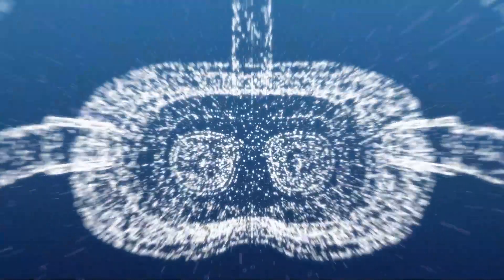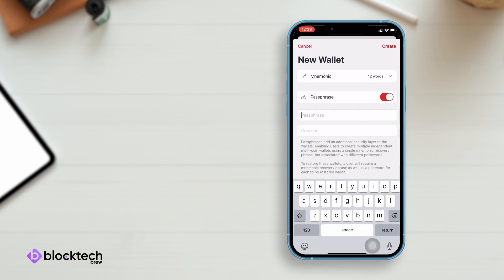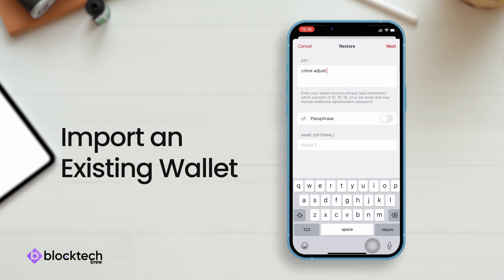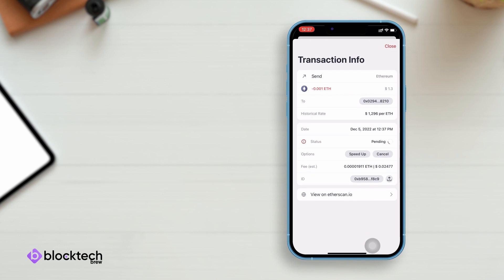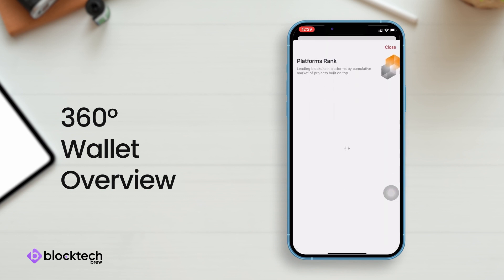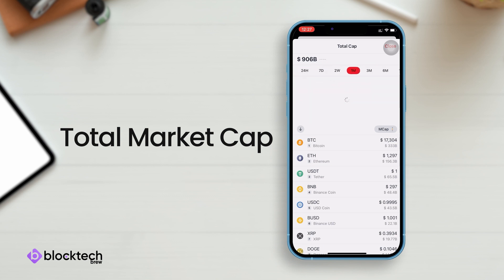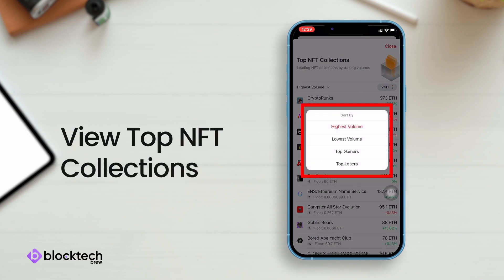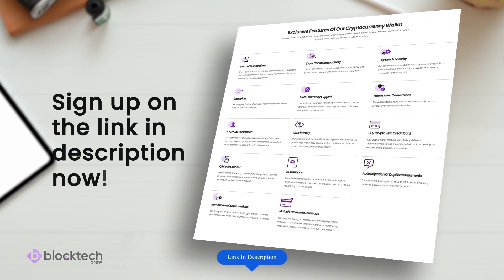Metamask Clone - White Label Crypto Wallet like MetaMask | Create Your Own Crypto Wallet App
BlockTech Brew presents MetaMask Clone - advanced crypto wallet solution. Looking for a perfect White Label Crypto Wallet like MetaMask? Need your own branded Crypto Wallet App like MetaMask or Coinbase?
to know more about Metamask Clone & features in our white label crypto wallet.

Here's what all you get with our MetaMask Clone crypto wallet solution:
✅Crypto Wallet User Website & App
✅Admin Panel

Blocktech Brew is a renowned cryptocurrency wallet development company. We are a team of 250+ experienced blockchain developers having 9+ years of industry experience. To date, we have delivered 200+ successful blockchain and crypto-related solutions to our clientele based across 150 countries. 🌏🌏

In this video, you’ll see our Metamask like Crypto Wallet Demo. Basically, it’s a multi cryptocurrency wallet development solution similar to MetaMask, Coinbase, Exodus, Trust Wallet, etc.

⏱️Timestamps⏱️:
00:00 - Introducing Metamask Clone
00:26 - Creating a New Wallet
01:18 - Import an Existing Wallet
02:10 - Swap Cryptocurrency
02:25 - Real-Time Overview
03:20 - Analyze Top Currencies, NFTs and Platforms
04:14  - How to get started?

At BlockTech Brew, we offer a wide range of Blockchain Wallet Development services including:
💰 Centralized Cryptocurrency Wallet
💰 Decentralized Crypto Wallet
💰 Hot & Cold Wallets
💰 NFT Wallets
💰 Decentralized Finance (DeFi) Wallet
💰 Multi Cryptocurrency Wallet

Get in touch with the best Crypto Wallet Builder and let's create a perfect cryptocurrency wallet solution today!

MetaMask Wallet Clone
MetaMask Clone
Crypto Wallet App Development